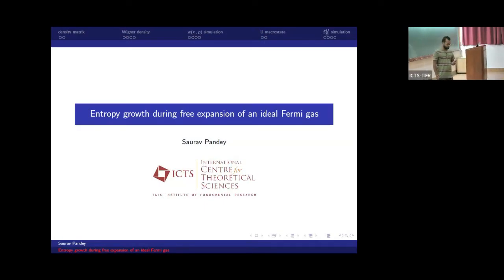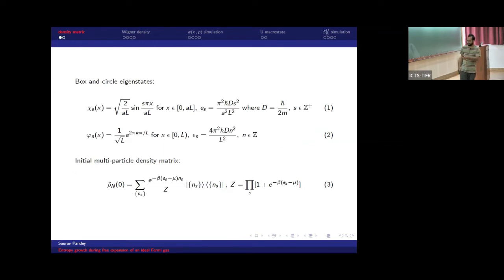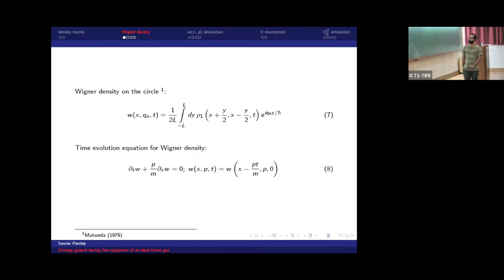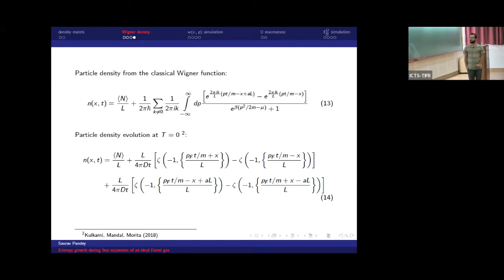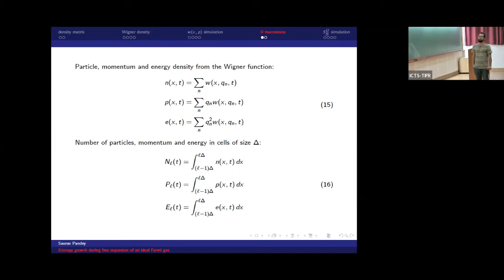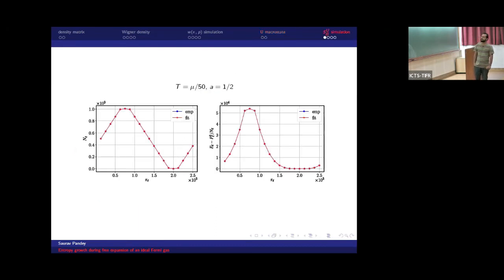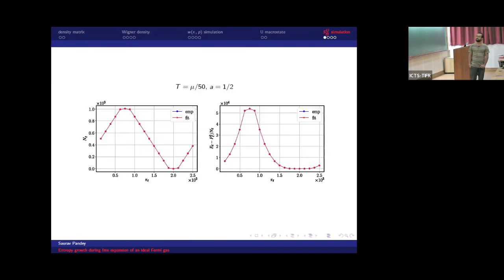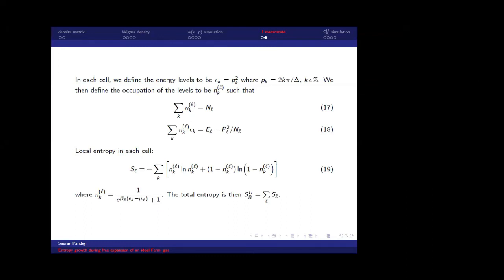Entropy Growth during Free Expansion of an Ideal Fermi Gas by Saurav Pandey